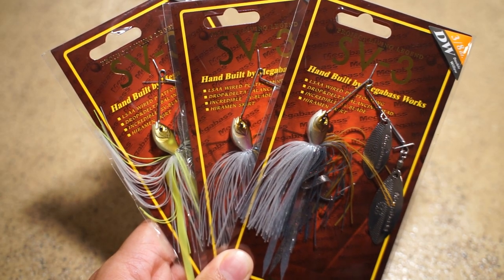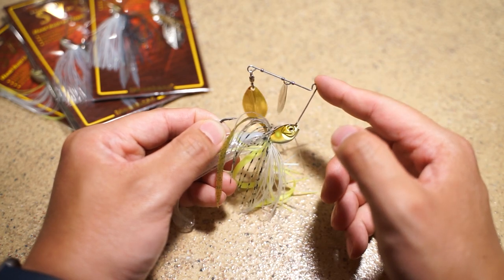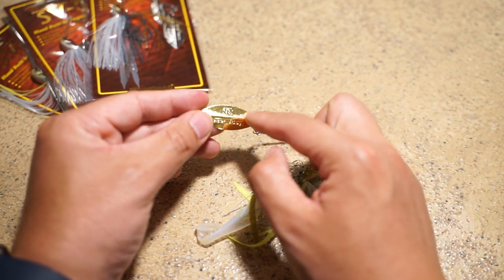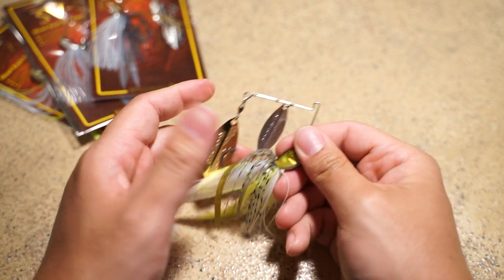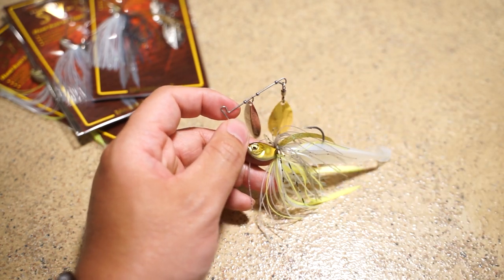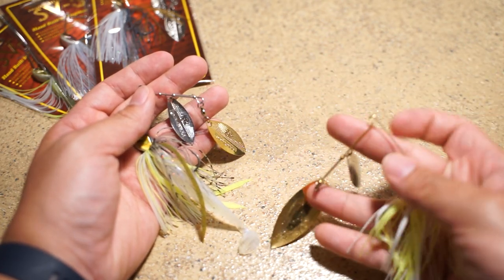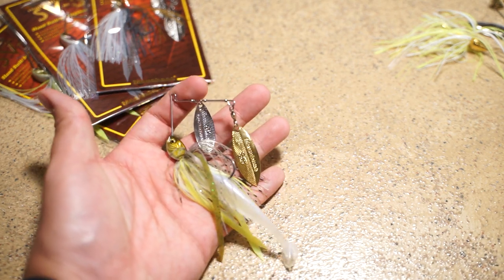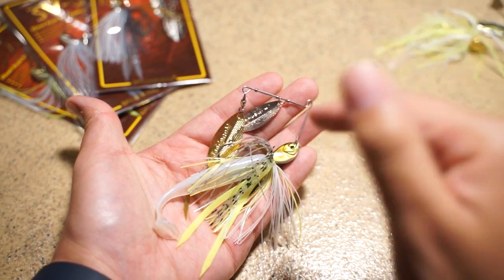Megabass SV-3 - TOUGHEST spinnerbait on the MARKET!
Hey everyone! Thanks for tuning in for another video. Spinnerbaits are probably one of the most well known lures but many people can agree that it has lost a lot of popularity over the years. Check out the SV-3 by Megabass!